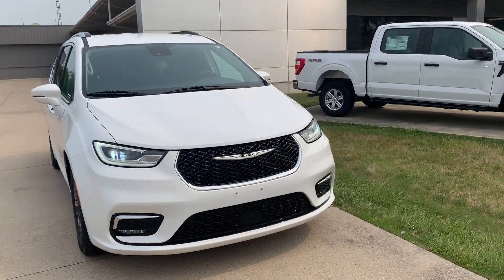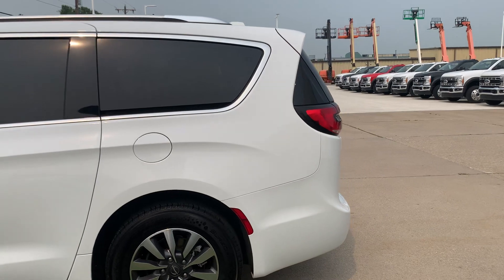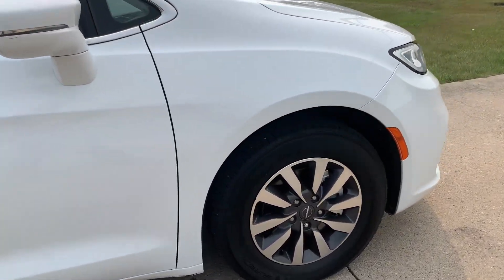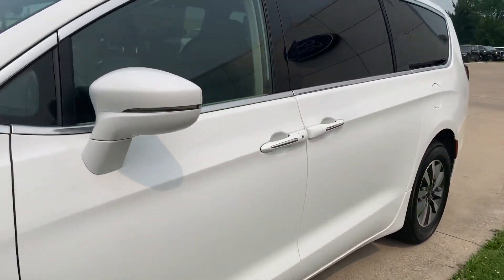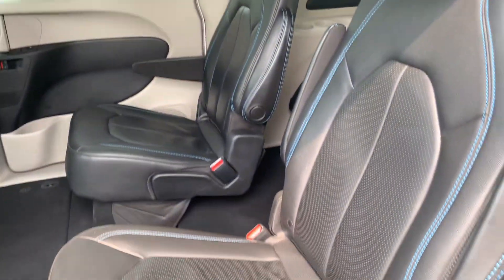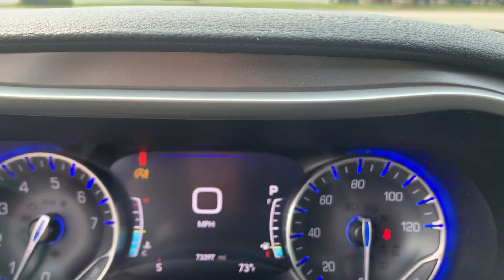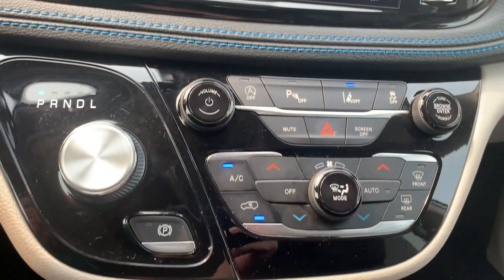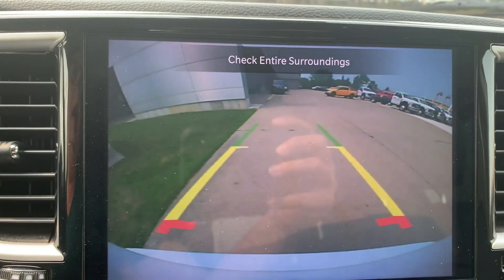Used 2021 Chrysler Pacifica Touring L Walk Around (E531461)